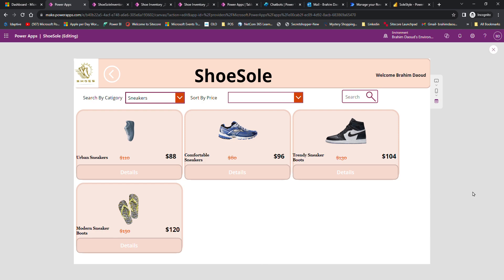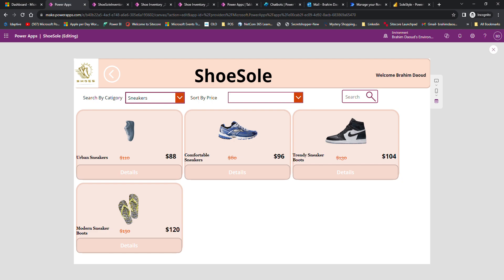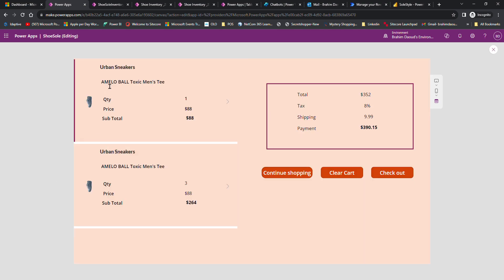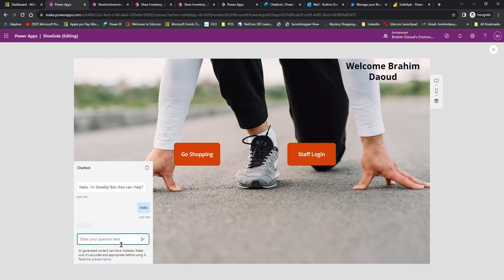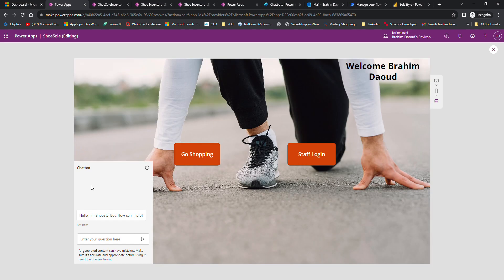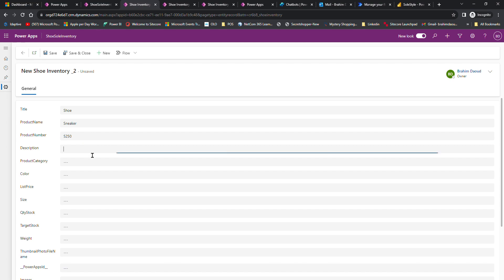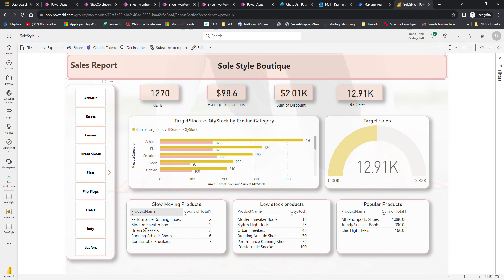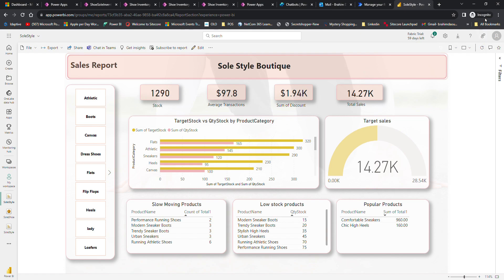Mastering the Power Up Program Final App Challenge with Microsoft Power Apps!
Embark on a journey with me as I guide you through every step of conquering the Power Up Program Final App Challenge. Gain exclusive insights, valuable tips, and tricks that empowered me to confidently navigate the intricate world of Power Apps. From ideation to mastering the features. 🚀💻